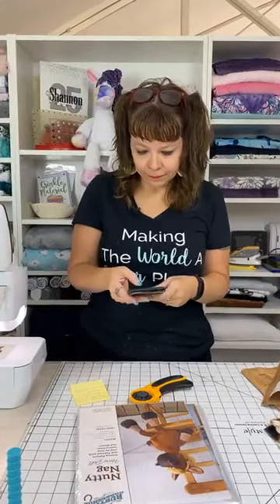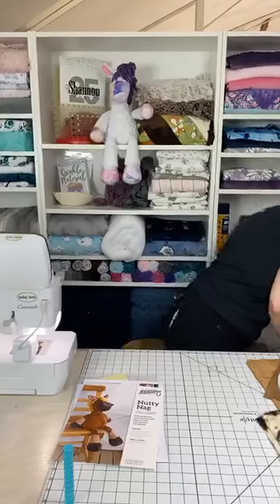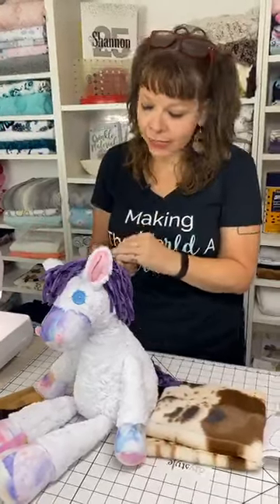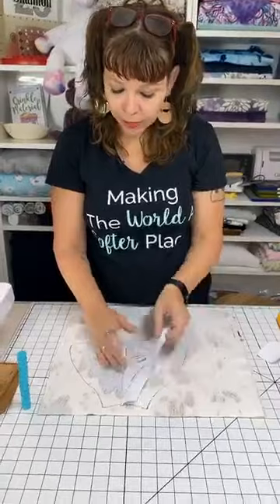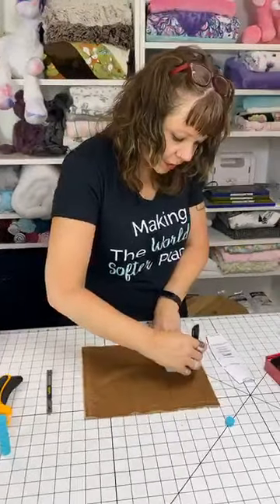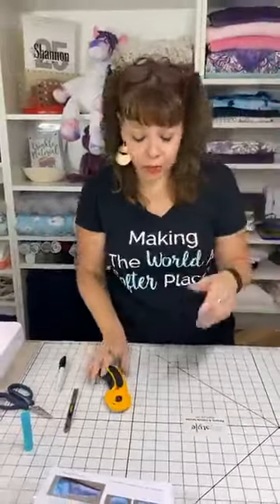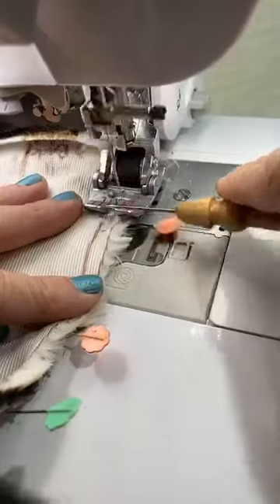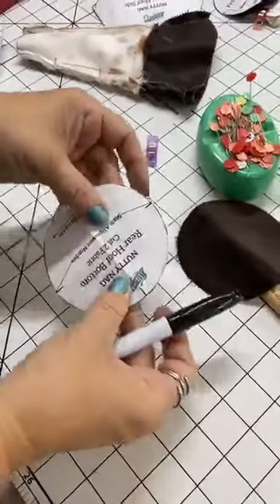Part 1: How to Sew a Horse Stuffed Animal (Nutty Nag Plush Horse Doll)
As part of our Sew Together Tuesday educational video tutorial series, this week Teresa shares all her expert tips on how to sew the Nutty Nag horse doll by Rustic Horseshoe, including her recommended Shannon Fabrics fabrics, step-by-step instructions and all the little techniques that make a world of difference.

Read Teresa's tips (and see her list of notions and fabrics),